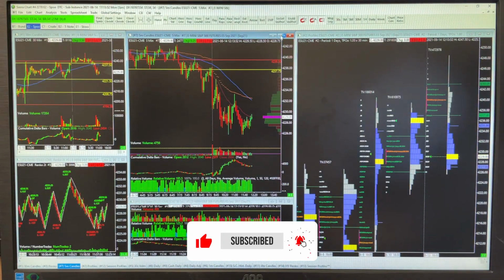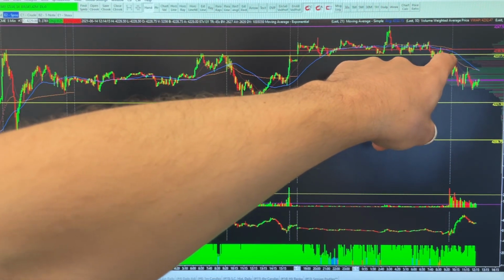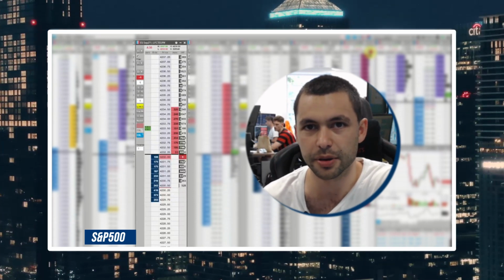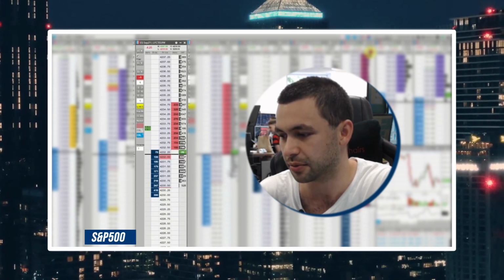Day Trading Strategy: How To Trade a Failed Inside Day Break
Isaac shows you the setup and execution of a short to play a failed inside day break in the S&P 500 E-mini futures.

Isaac trades in our London Office and will take you through his trading day and general life. He is kicking off a whole new video series!

This video was filmed on Monday 14 June!